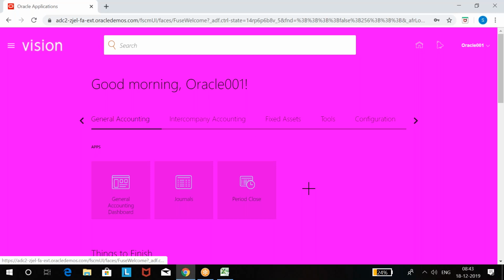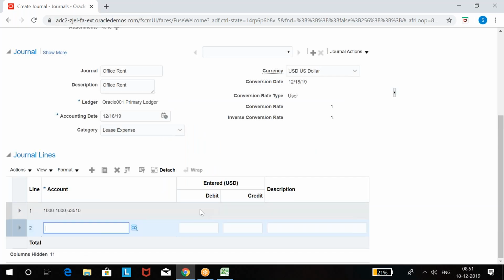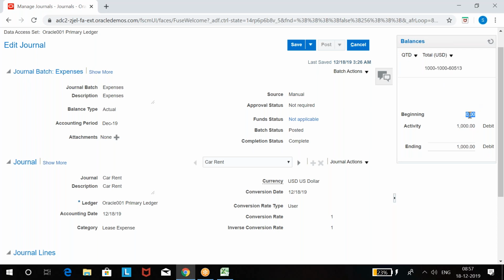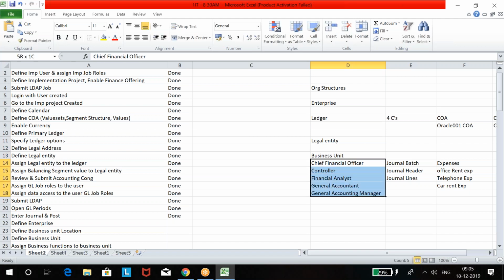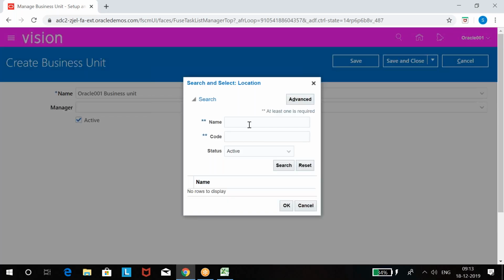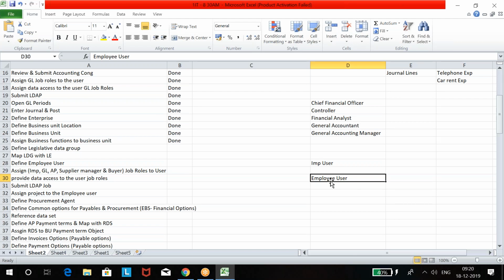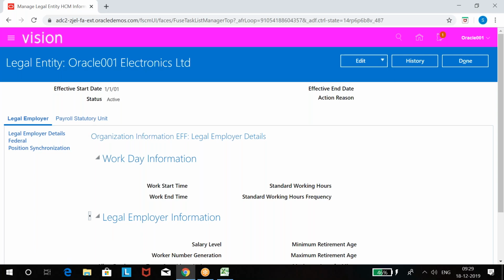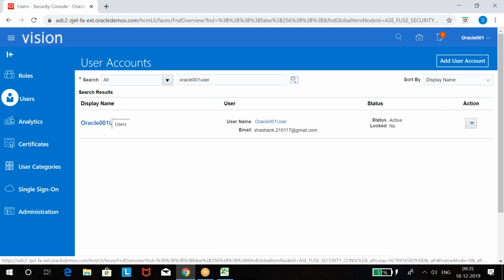Oracle Fusion General Leger Training 5